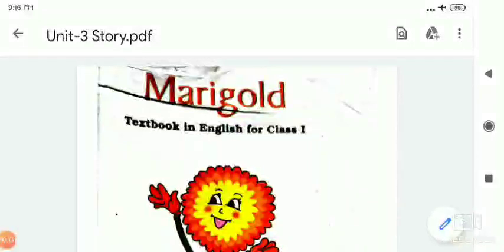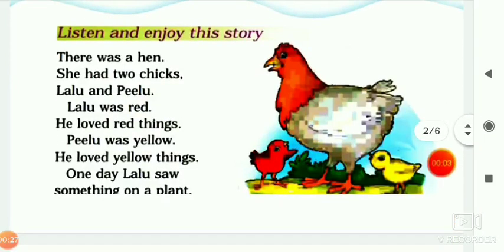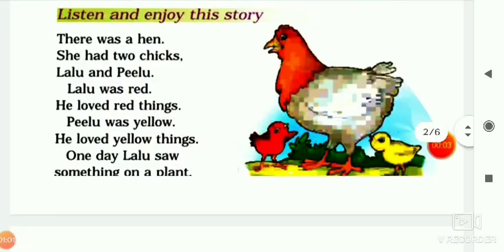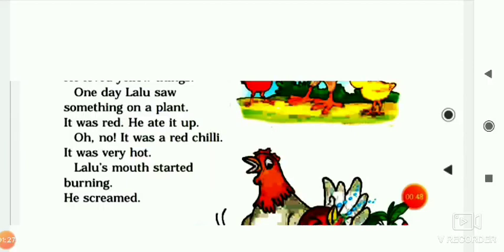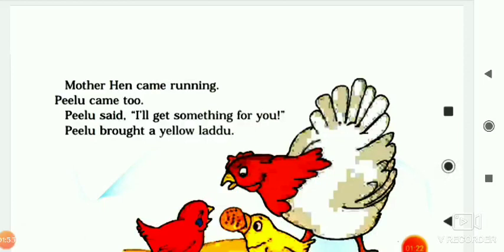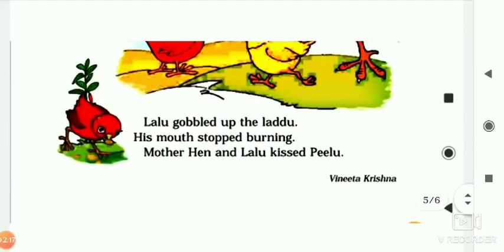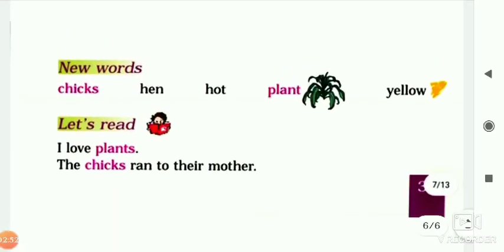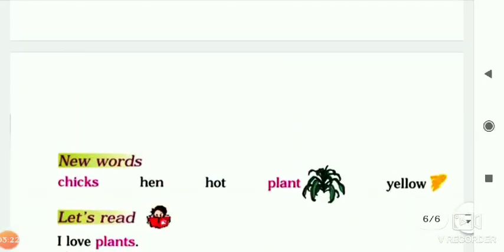Class-1st Subject-English II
Unit-3 Lalu and Peelu (Story)